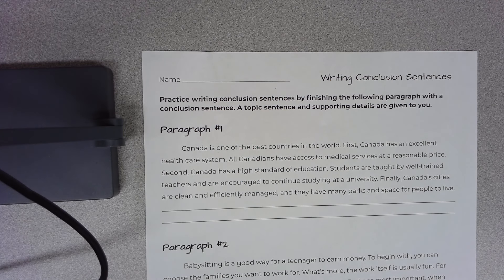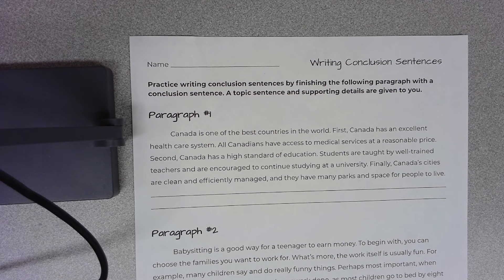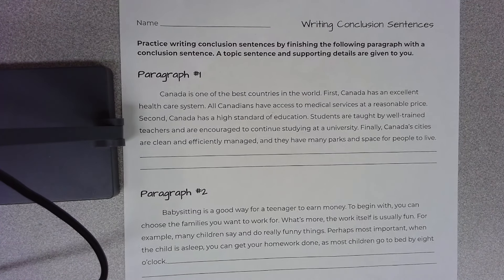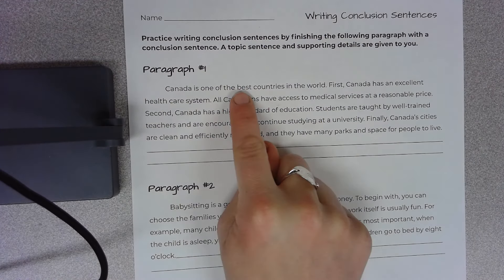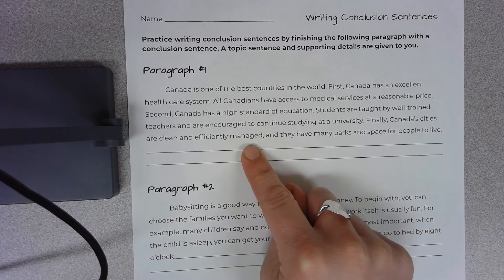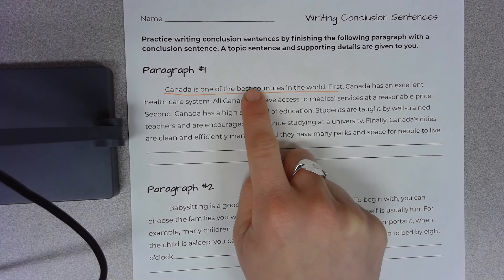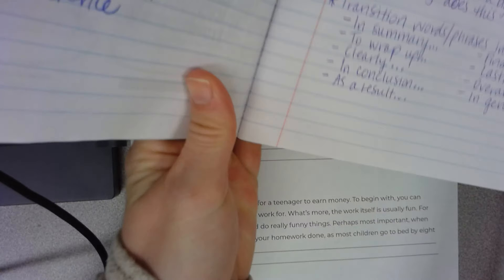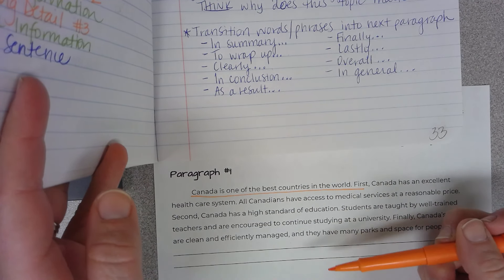Writing Conclusion Sentences